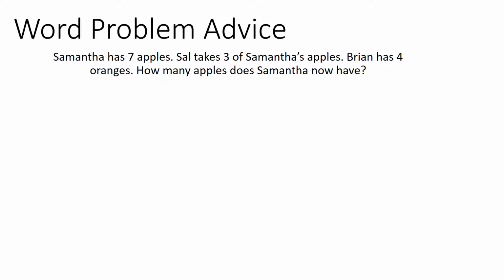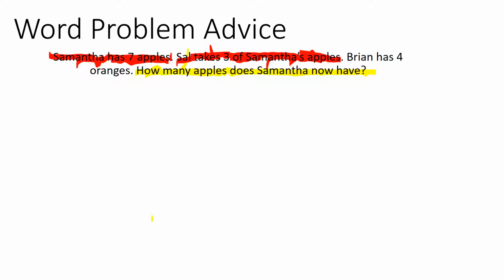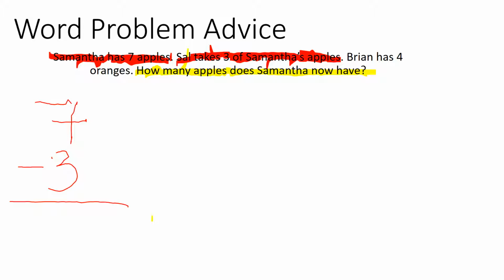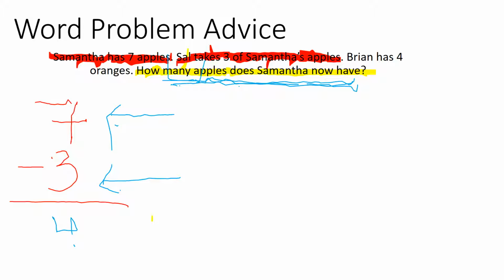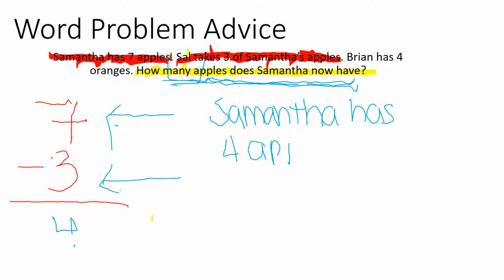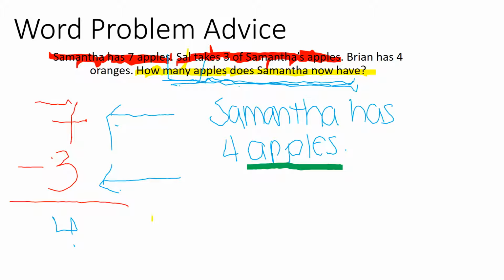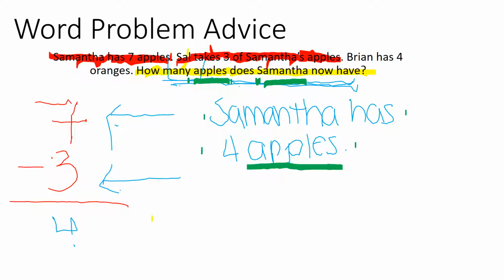Word Problem Advice